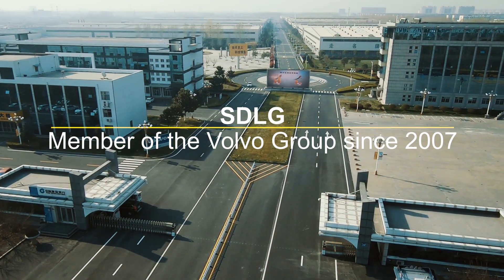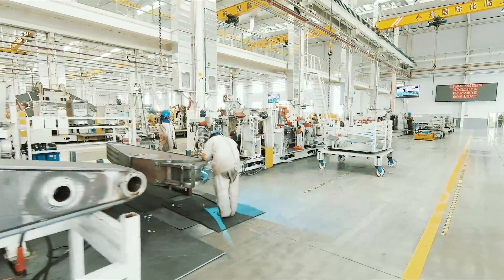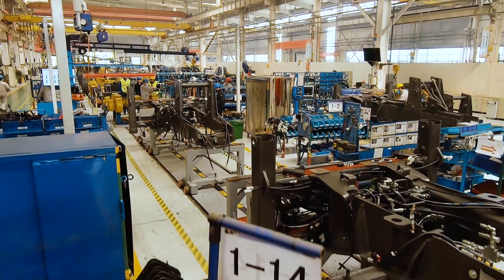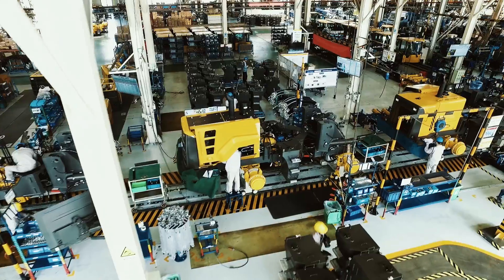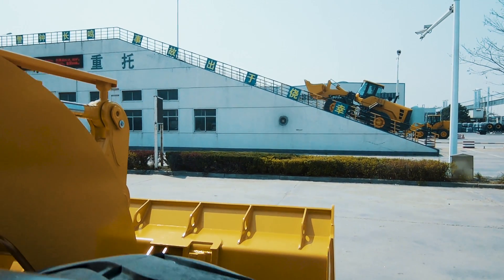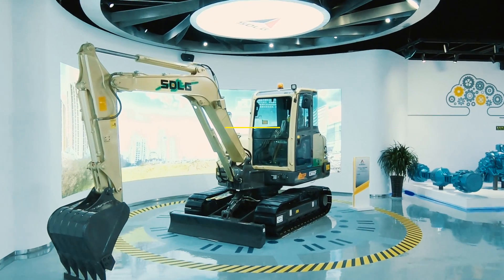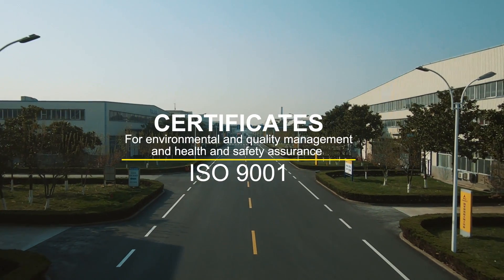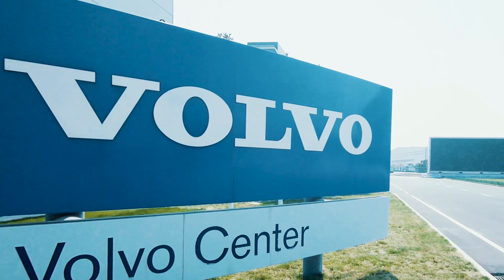Introduction to SDLG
Let us introduce SDLG, a construction equipment supplier and a member of the Volvo Group since 2007.
Our main manufacturing plant is in Linyi, China, strategically located between Shanghai and Beijing. In this plant, that measures over 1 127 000m2, equal to 158 football fields, SDLG produces many types of construction machinery products and around 40 000 machines leave the factory every year, to markets all over the world.
In modern and intelligent production-lines SDLG produces wheel loaders, backhoe loaders, excavators and road machinery. All in compliance with the Volvo Production System. And as a part of the sustainable development work, the entire facility is partly powered by solar cells.
Automated assembly, new technology, together with well trained and skilled staff working in a safe environment, drives efficient manufacturing with high and reliable quality.
An important part of the machine’s performance is the inspection and quality control of components. SDLG engineers and technicians are testing machines and components rigorously on a daily basis. Together with Volvo Tech Center in the neighbouring city Jinan SDLG strives for producing machines to live up to our brand’s main pillar: “Reliability in Action”
For SDLG innovation is a powerful tool for driving technological transformation. Here, at the experience centre, SDLG showcases the latest innovations and glimpses of the future, electric excavator , remote control of machines and operation status of over 70 000 machines in real time. All this thanks to application systems, established by SDLG in co-operation with universities and tech companies.
All together this makes SDLG a leading Chinese manufacturer of construction equipment.
SDLG has won the China Quality Award and Asian excellent Quality Award, as well as the Excellent 5 star quality award from the European foundation for quality management.
On top of this, the company is certified in accordance with ISO 9001, ISO 14001 and OHSAS 18001 for quality, environmental management and health and safety assurance.

You can rely on SDLG! We are proud to be a member of the Volvo Group since 2007.